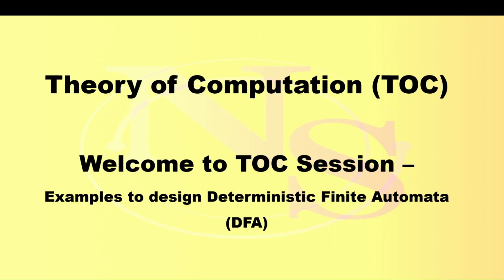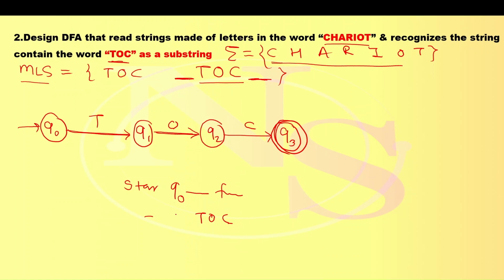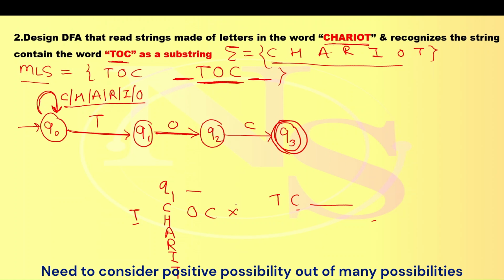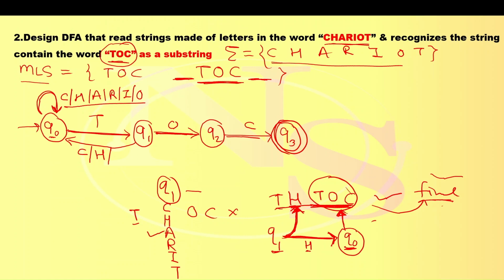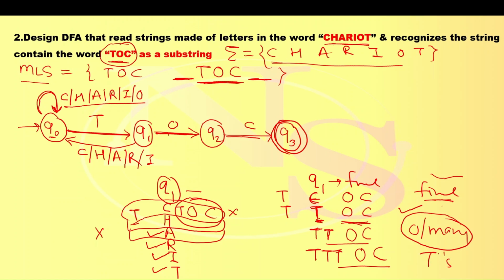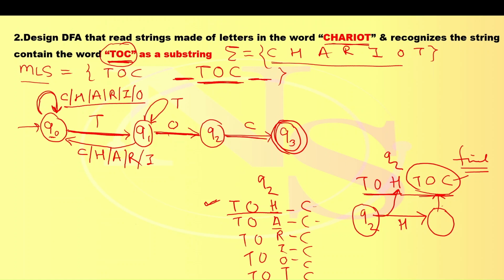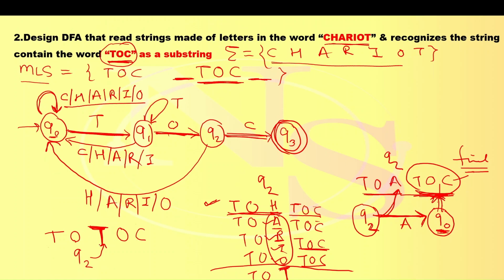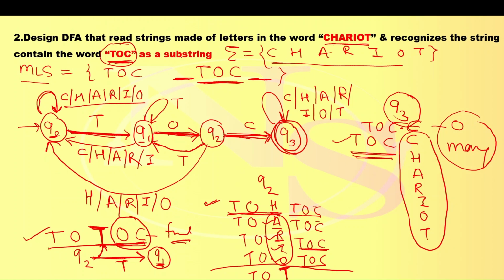36 DFA - "TOC" as a substring over "CHARIOT" || same as "CAT" or "IOT" as a substring over "CHARIOT"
About this video:

In this video, you will learn how to design DFA to accept all strings - "TOC" as a substring over "CHARIOT" || same as "CAT" or "IOT" as a substring over "CHARIOT"